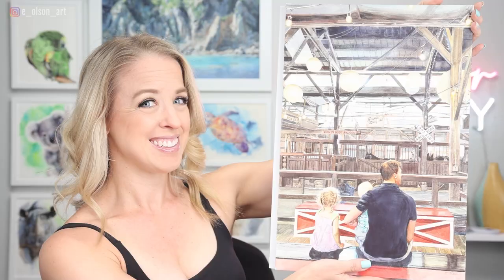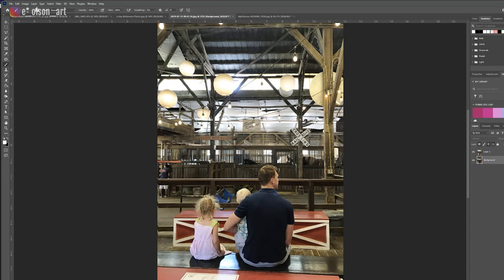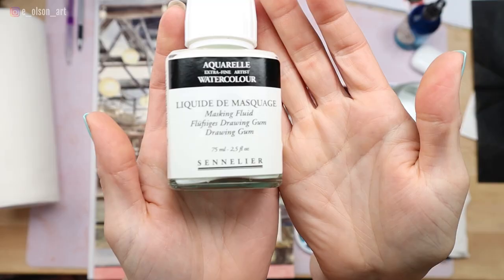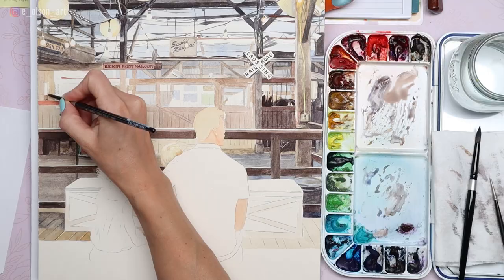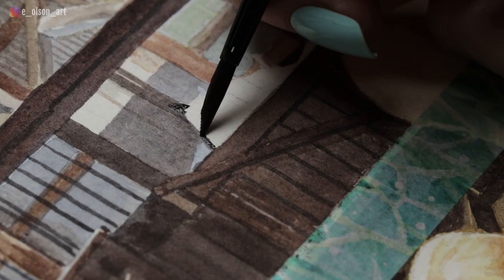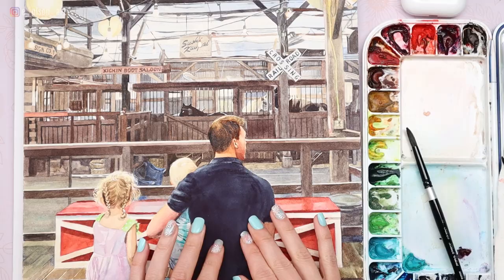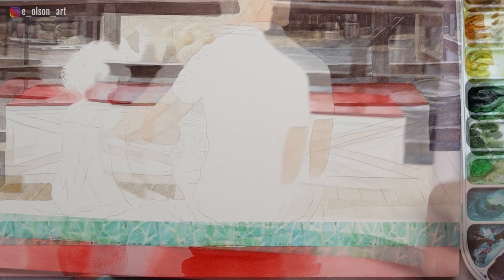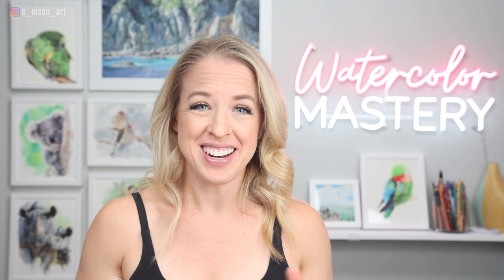How I paint from a DETAILED photo in watercolor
In this video I'm sharing my process for painting this complex and detailed family portrait!
Learn some tips and techniques YOU can use in your next watercolor painting!
Learn to paint landscapes and so much more by becoming a Watercolor Mastery Member!

Here is a list of supplies used in this video:
- Washi Tape
- Masking Fluid